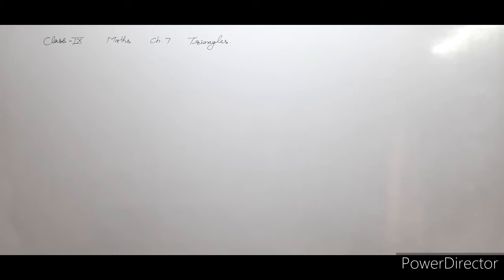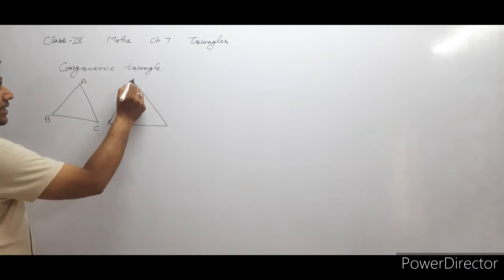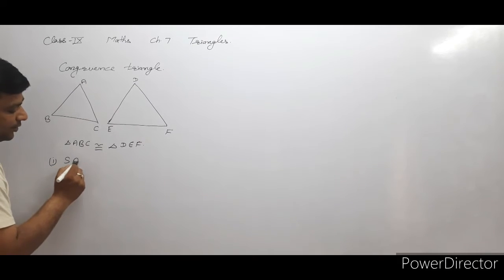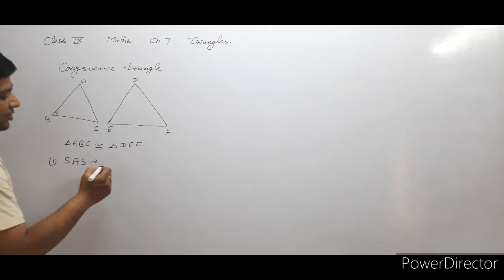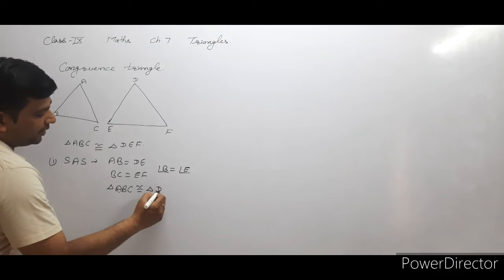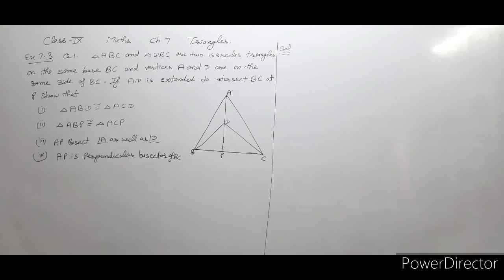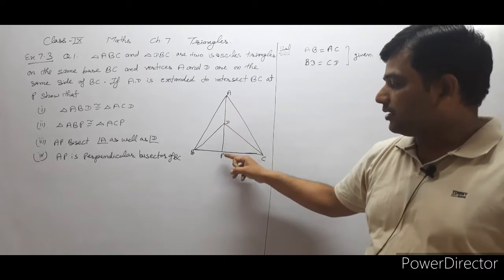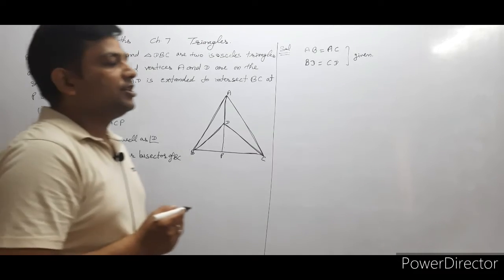day 6 | class 9 | maths | congruency of two triangles | sss, rhs rule of congruency| exercise 7.3